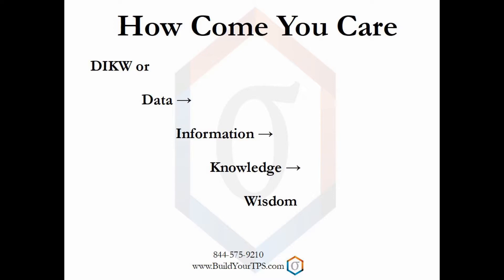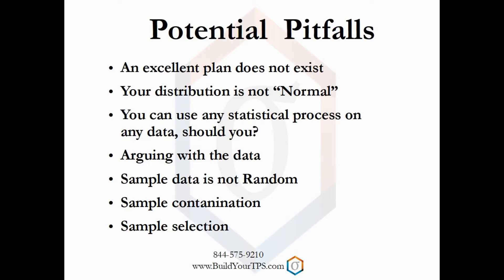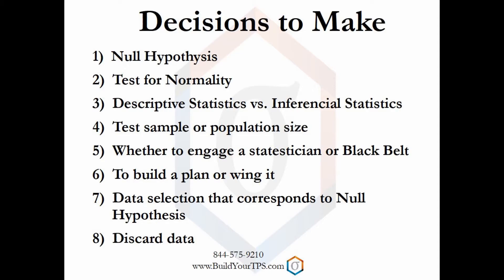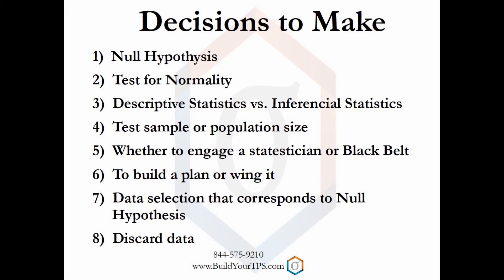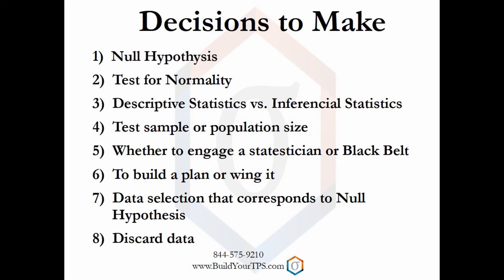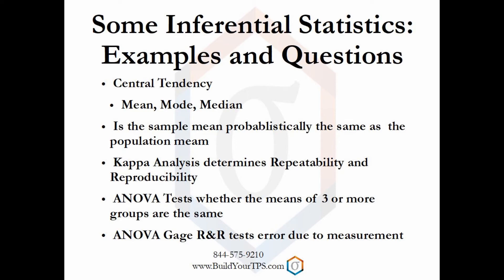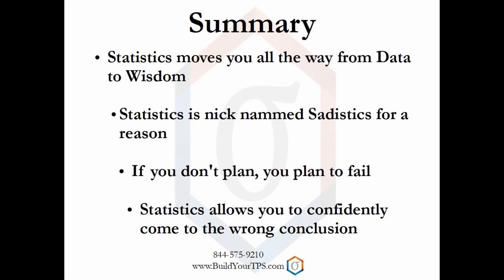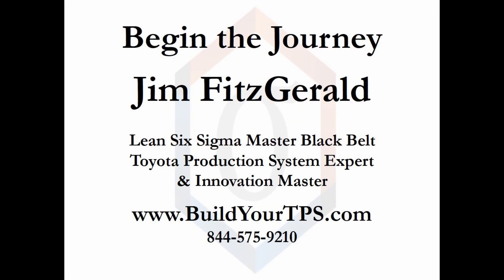Lean Six Sigma Tools: Statistical Inference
Statistics moves you from Data to Wisdom. Only, if you do it right.